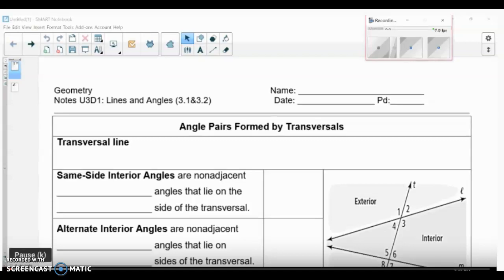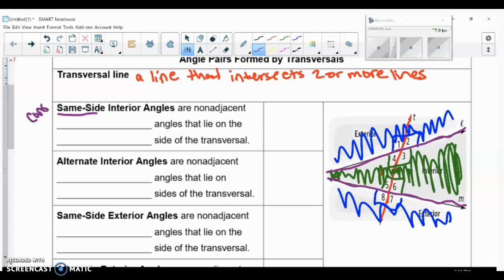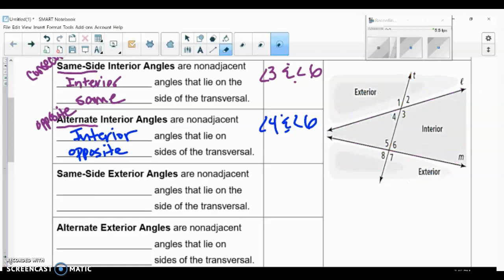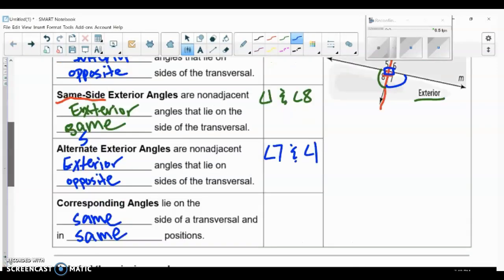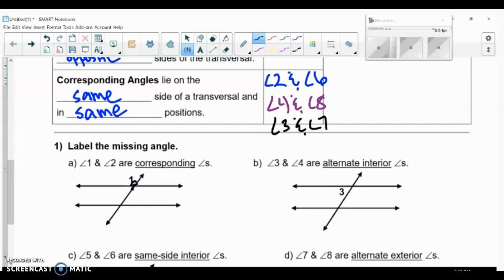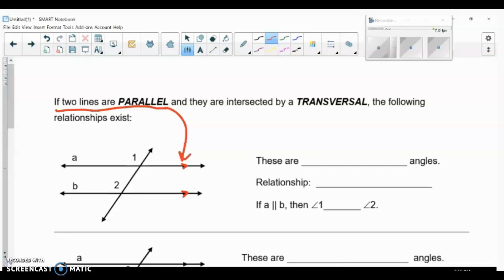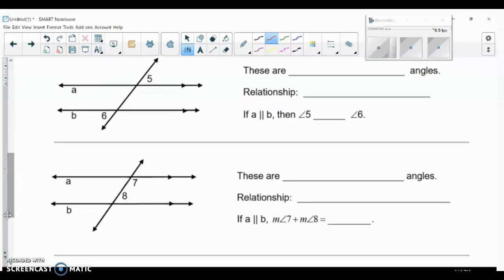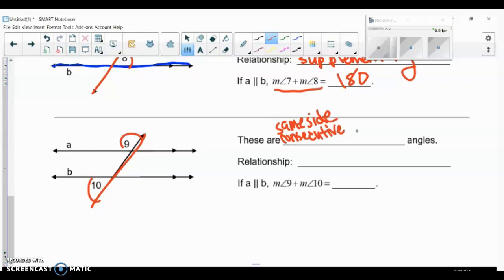unit 3 day 1